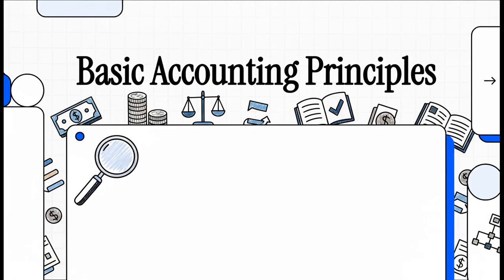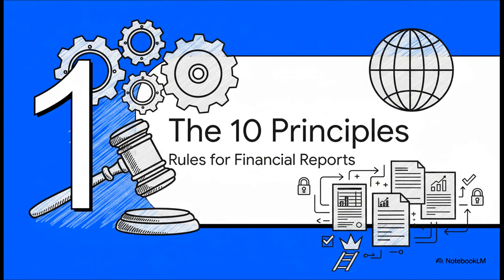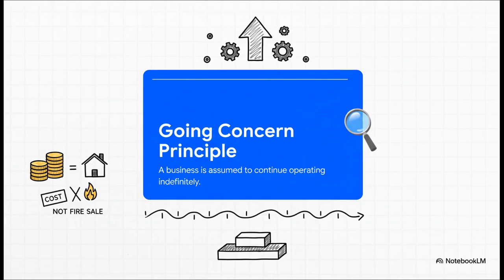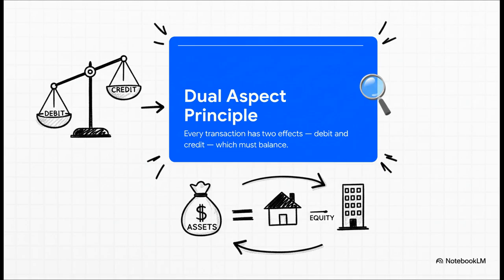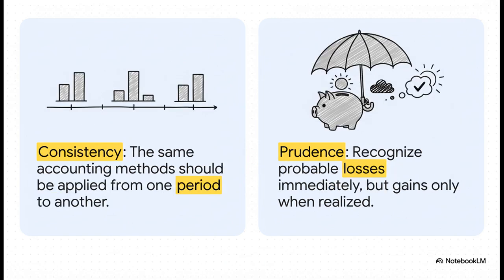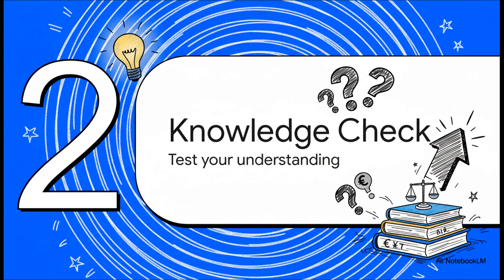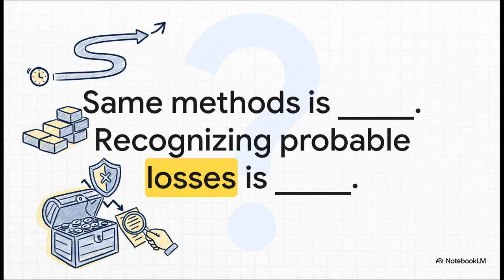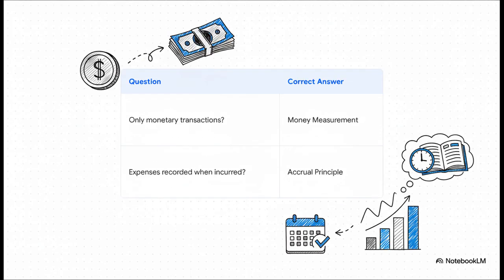📘 BASIC ACCOUNTING PRINCIPLES | FULL BEGINNER LESSON |AUDIT AND ACCOUNTING PROFESSIONALS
📘 BASIC ACCOUNTING PRINCIPLES | FULL BEGINNER LESSON

Welcome to today’s lesson on Basic Accounting Principles — the essential foundations every student, entrepreneur, or aspiring accountant needs to understand!

In this video, we break down the core principles that guide all accounting processes, financial reporting, and business decision-making. Whether you're preparing for exams or learning for personal growth, this tutorial is designed to make accounting simple, clear, and practical.

The purpose of accounting in business

The Accounting Equation (Assets = Liabilities + Equity)

Key principles:
1.Consistency Principle
2. Accrual Principle
3. Matching Principle
4. Prudence (Conservatism) Principle
5. Going Concern Principle
6. Materiality Principle
7. Objectivity Principle

Accounting students
Business owners/entrepreneur
 Exam preparation learners
Anyone new to finance